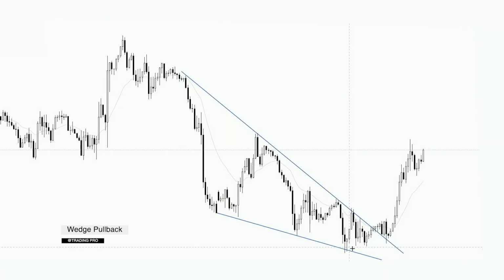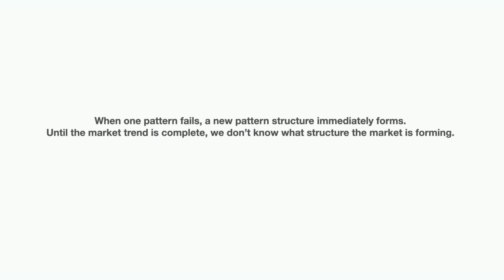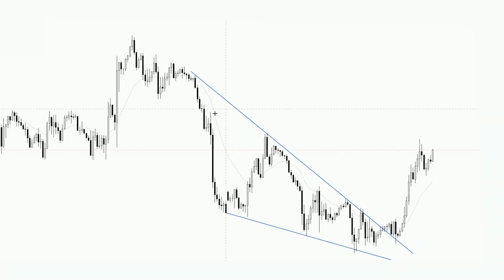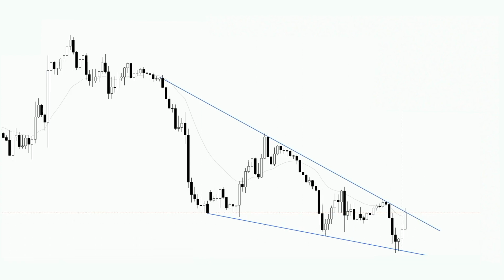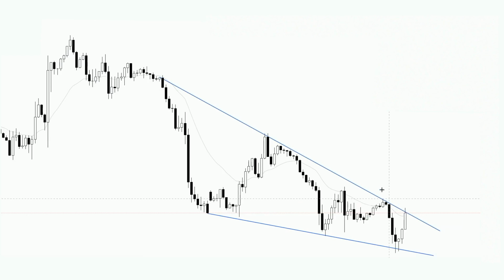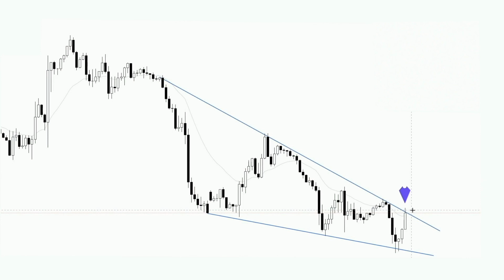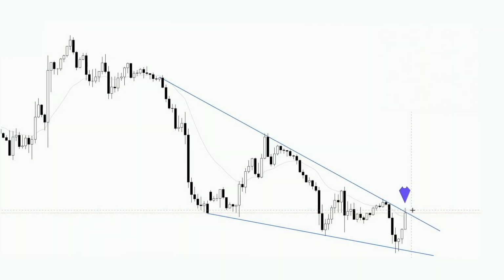【Price Action Tutorial 11】How to Trade Wedge Pullback Patterns: A Comprehensive Guide